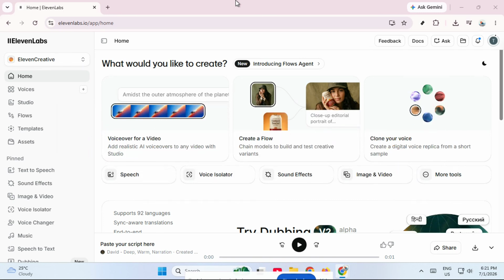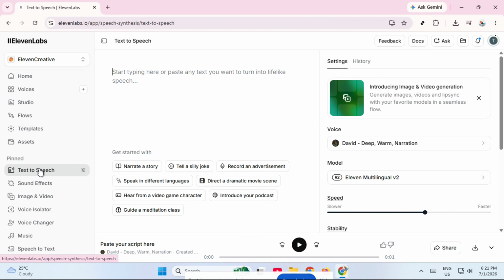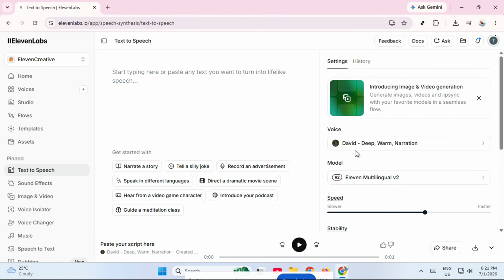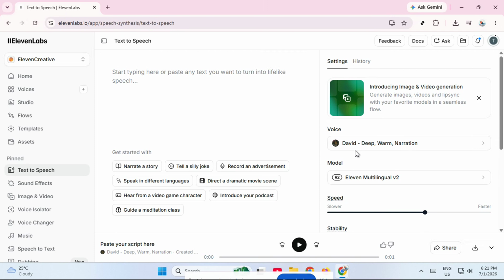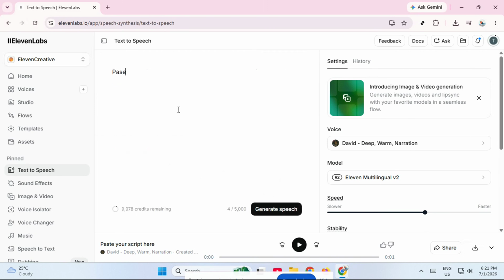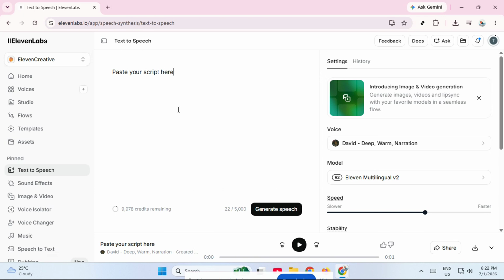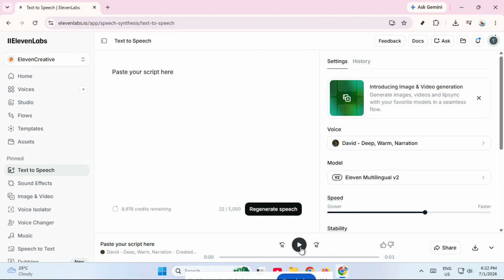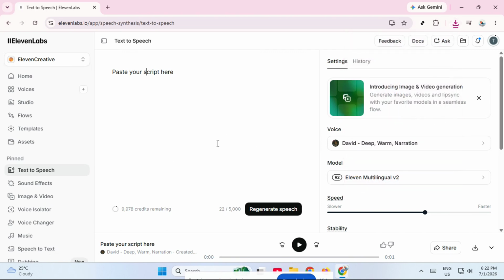How To Use ElevenLabs Free AI Text To Speech (Easy Guide)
Learn how to use ElevenLabs free AI text to speech to create natural sounding voiceovers fast. This step by step tutorial shows you how to access Text to Speech, choose a voice, enter your script, generate audio, and download it as an MP3.

🕚Timestamps:
0:00 Intro
0:22 Open Text To Speech
0:38 Choose A Voice
0:56 Paste Your Script
1:19 Generate The Audio
1:38 Preview And Download MP3
1:56 Final Tips

✍️What You'll Learn In This Video:
• How To Access ElevenLabs Text To Speech
• How To Choose The Right AI Voice
• How To Paste And Format Your Script
• How To Generate AI Voice Audio
• How To Preview And Download MP3 Files
• How To Use ElevenLabs For Free Voiceovers

💡Pro Tips:
• Keep your script clear and punctuation accurate for smoother narration
• Use short paragraphs to make longer voiceovers easier to manage
• Preview the audio before downloading to catch any pronunciation issues
• Pick a voice that matches the tone of your content
• Download as MP3 for the easiest editing and sharing workflow

🌐 Access ElevenLabs Here:
  elevenlabs.io

elevenlabs, text to speech, ai text to speech, elevenlabs tutorial, elevenlabs free, voiceover, ai voice, text to voice, speech synthesis, mp3 download, content creator, youtube tutorial, aivoice generator, free ai voice, eleven labs